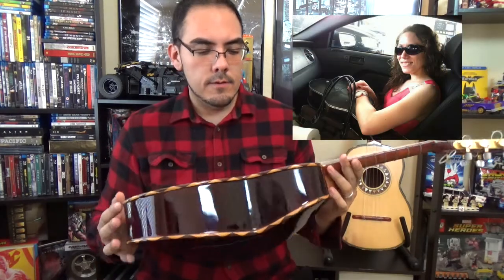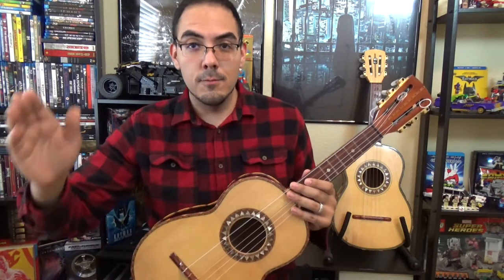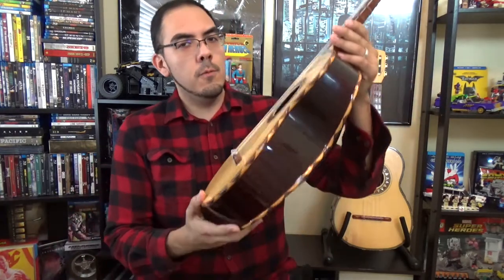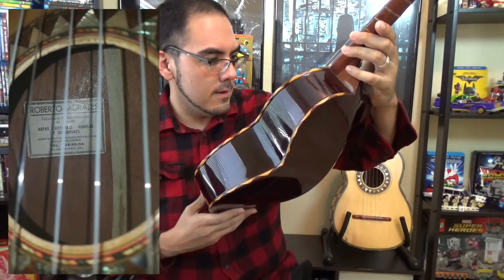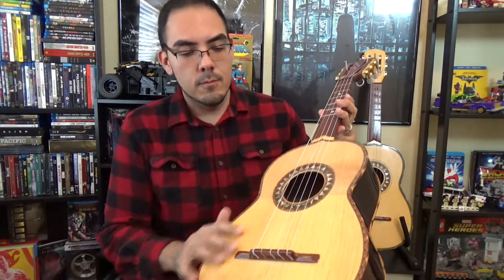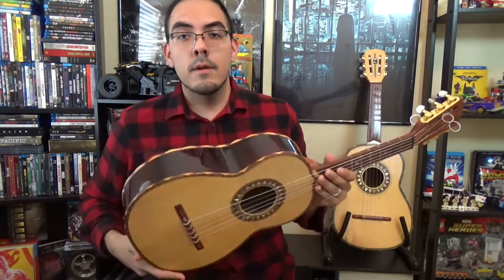Morales Vihuela Collection 2017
My Morales Vihuela Collection update.

This is the store where I found this Morales Vihuela - McGabes Guitars awesome place.